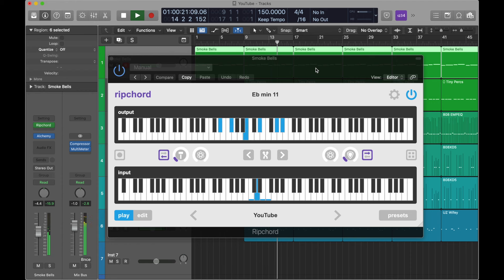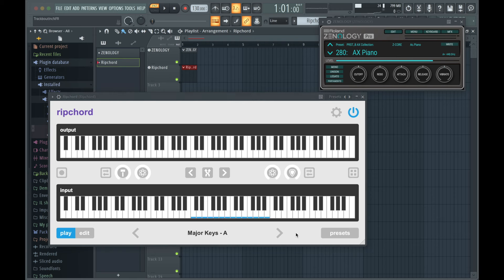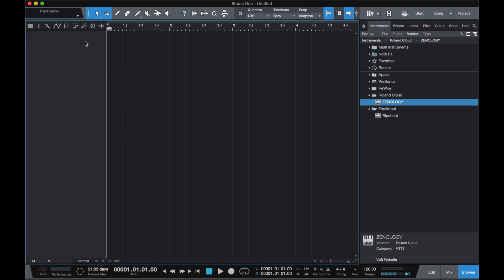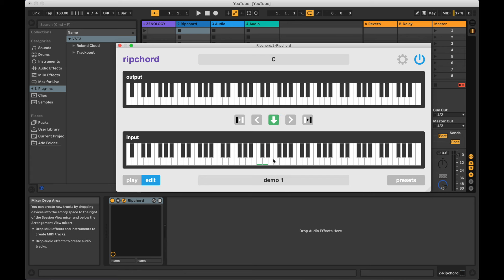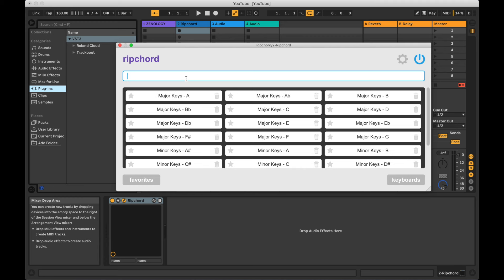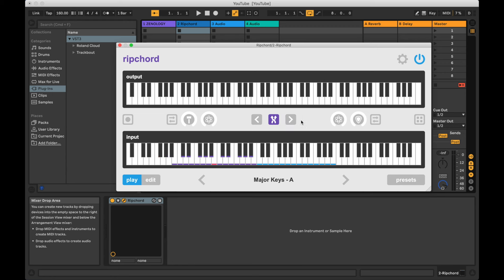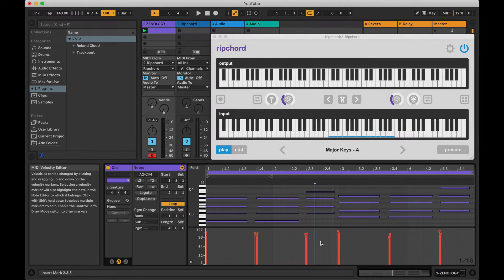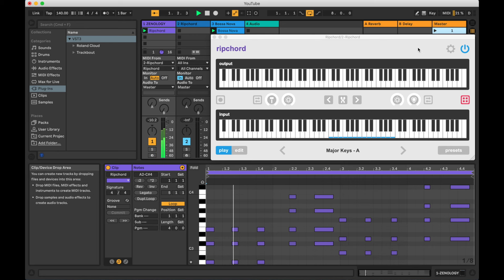Ripchord Overview and DAW Setups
Chapters

0:00 Introduction
1:04 Ableton Setup
2:04 FL Studio Setup
3:12 Reaper Setup
4:48 Bitwig Setup
5:30 Studio One Setup
6:24 Logic Pro Setup
7:10 Basic Concepts
9:58 Importing Presets
11:25 Importing MIDI
12:57 Transposition
13:49 Strum & Randomize
16:02 Drag & Drop MIDI
18:57 Conclusion